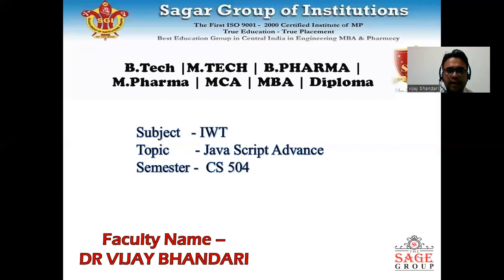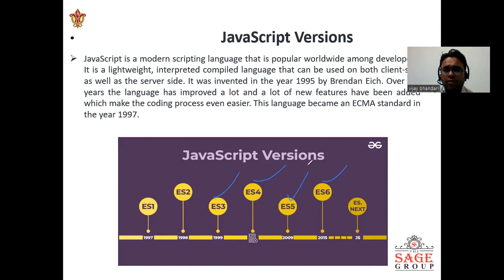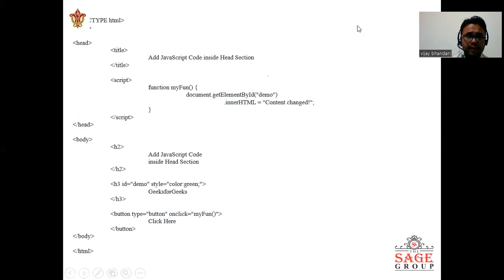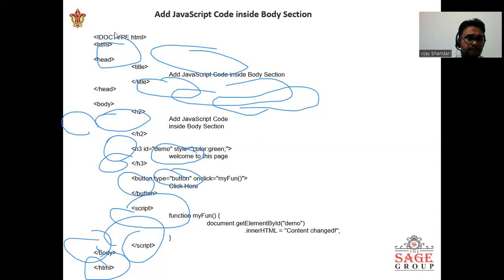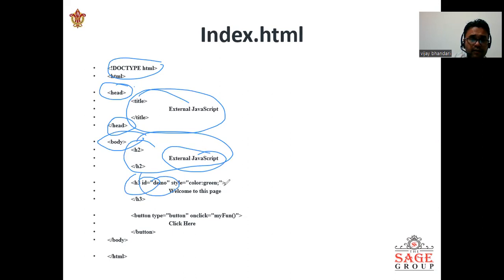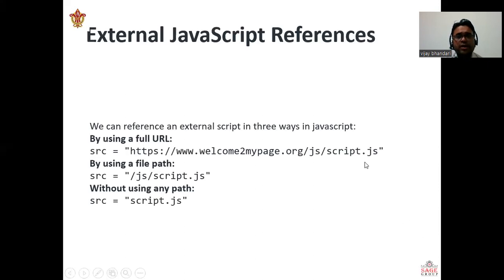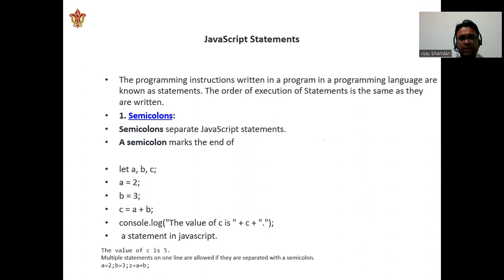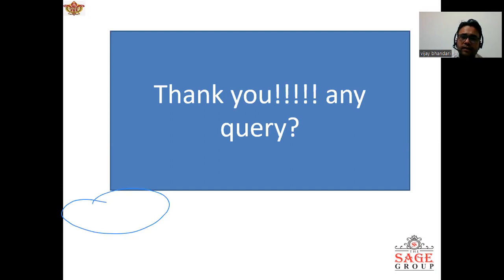Java Script advance by Dr. Vijay Bhandari